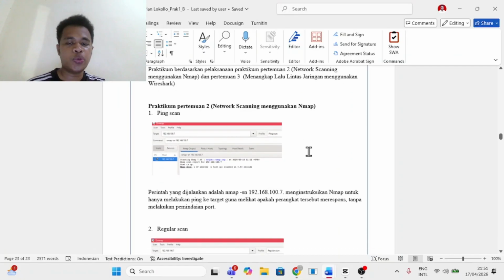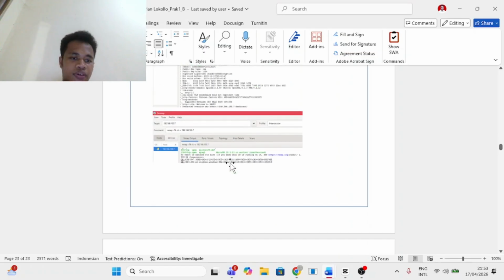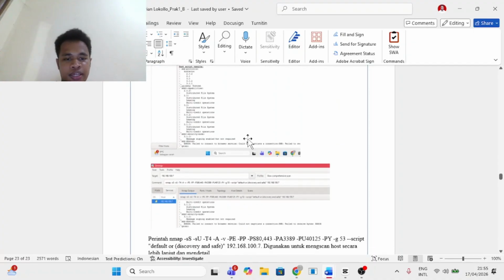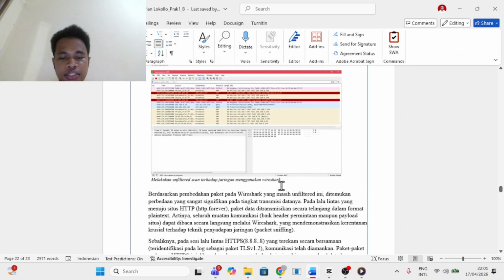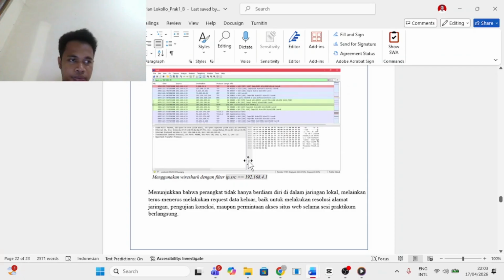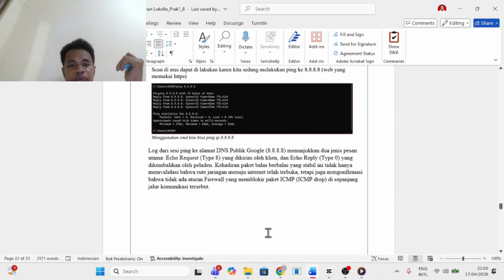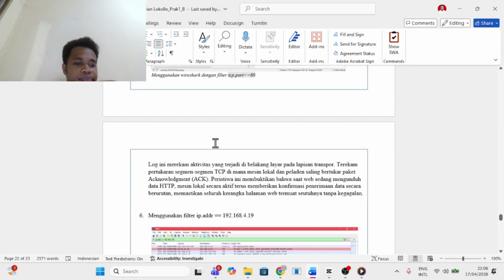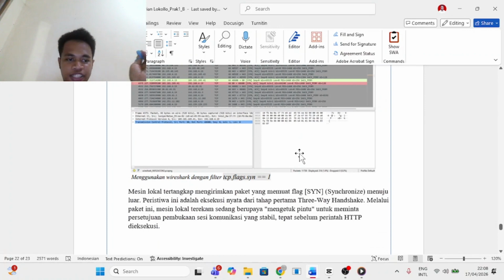Praktikum 1 keamanan jaringan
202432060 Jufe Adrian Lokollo